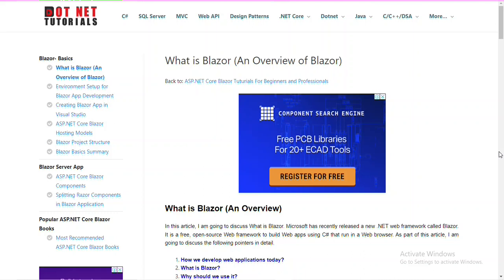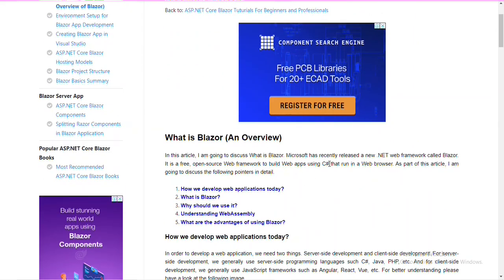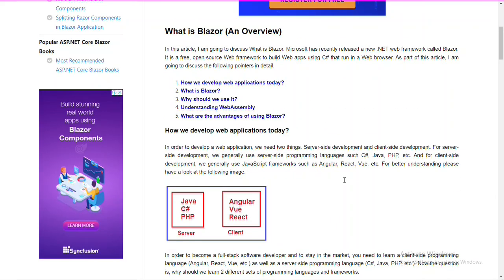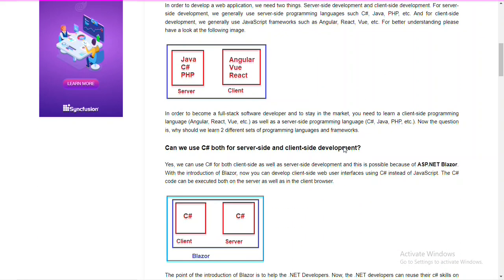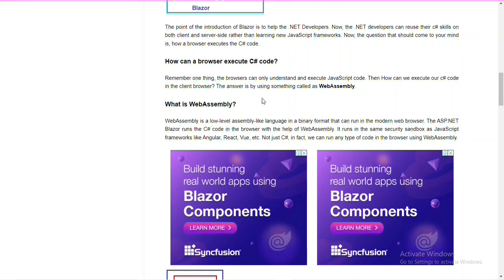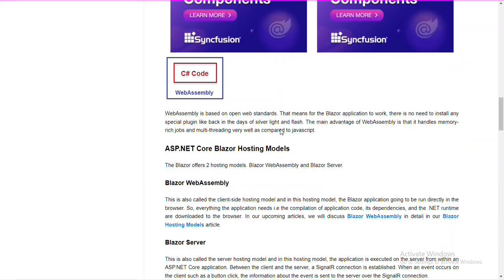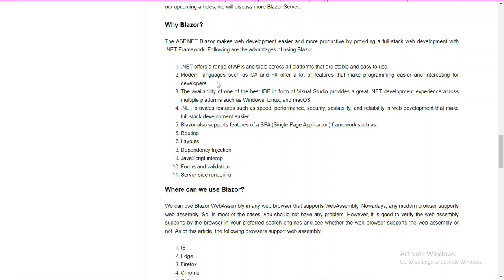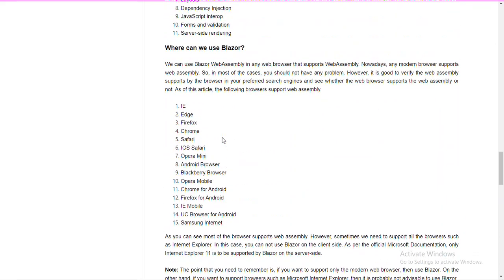What is Blazor | Intoduction to Blazor Application By Md Kasim